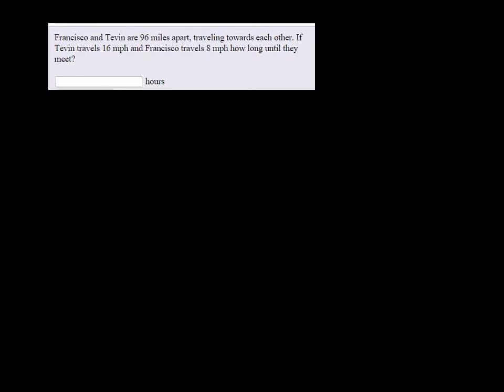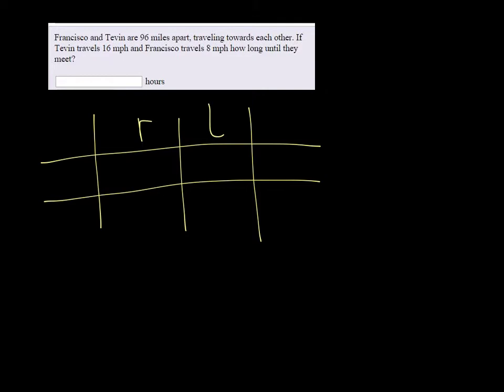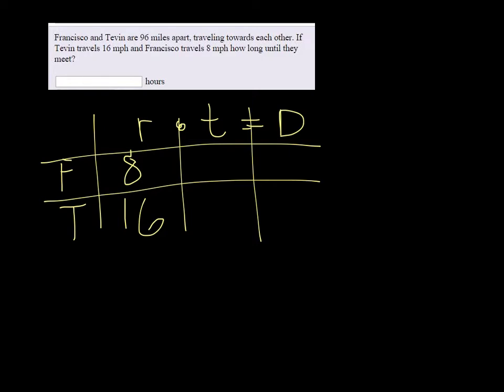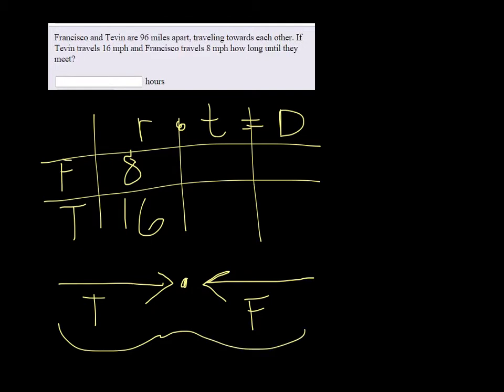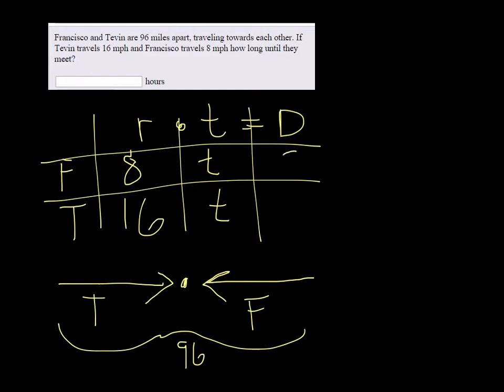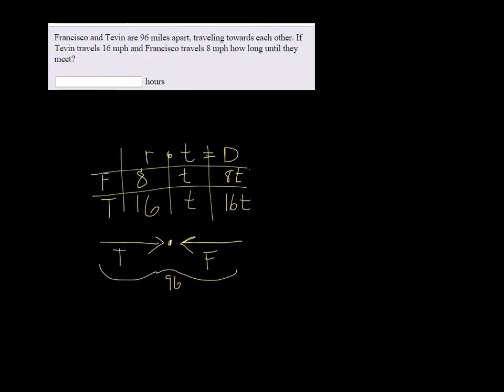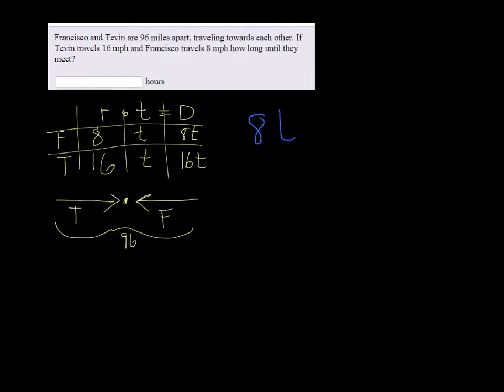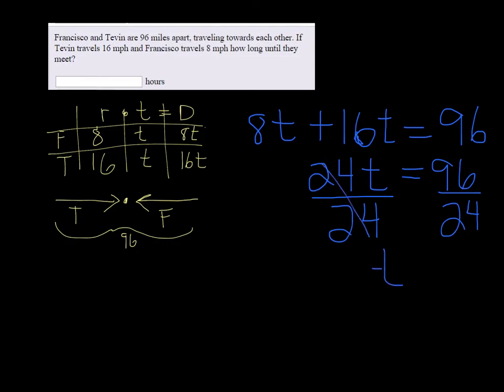Distance Towards Each Other Find t